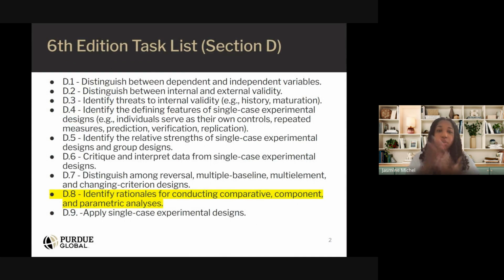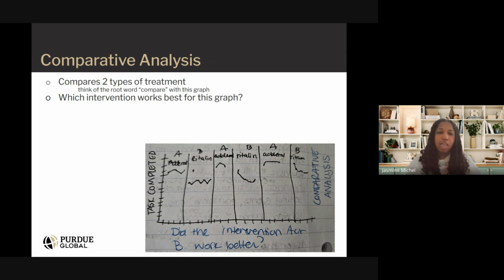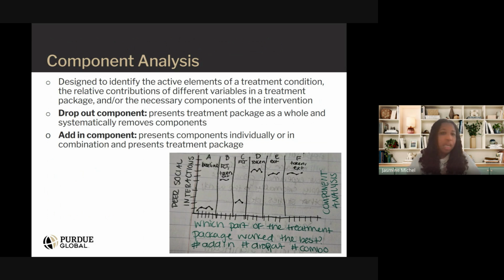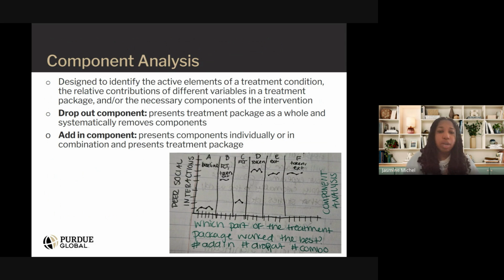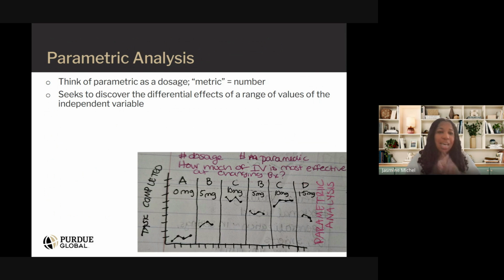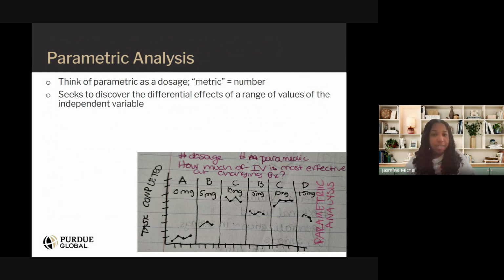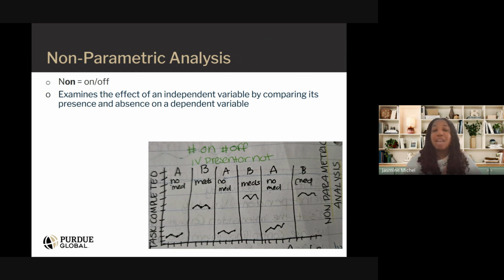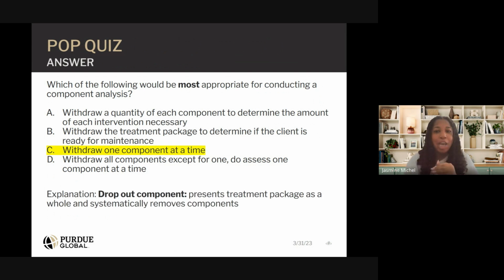Experimental Design Method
Please note the reference is incorrect and should be the following: Cooper, J., Heron, T., & Heward, W. (2020). Applied behavior analysis (3rd ed.). Pearson.